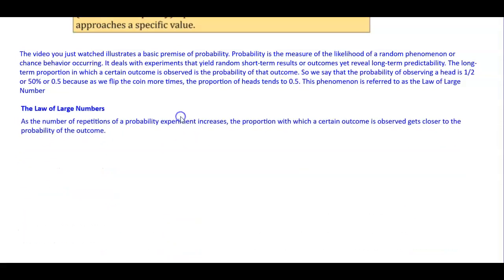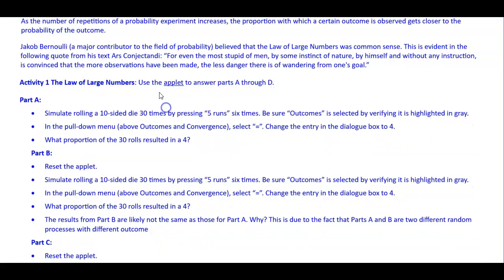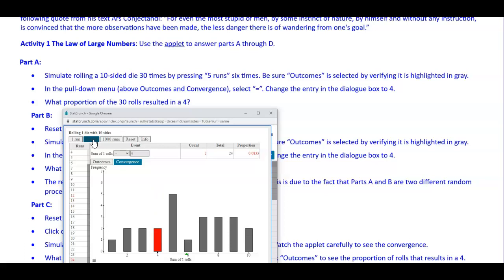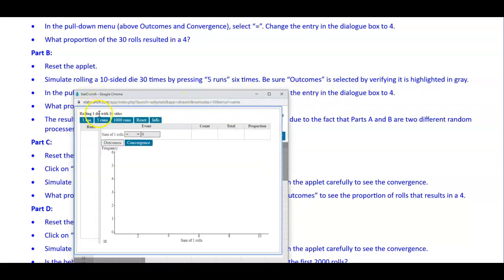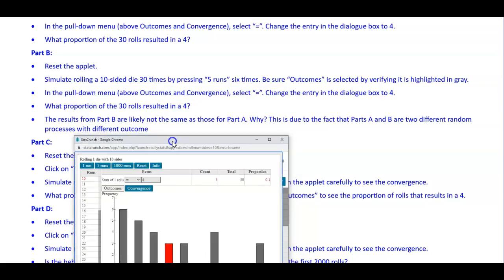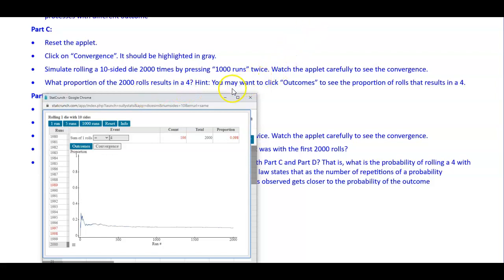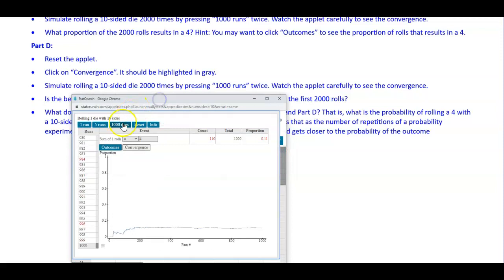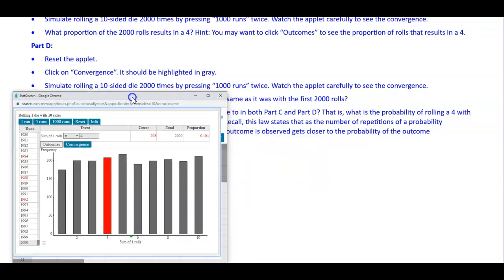Math 14 5.1 Objective 1: Activity 1 The Law of Large Numbers